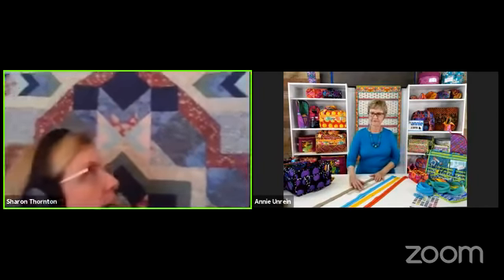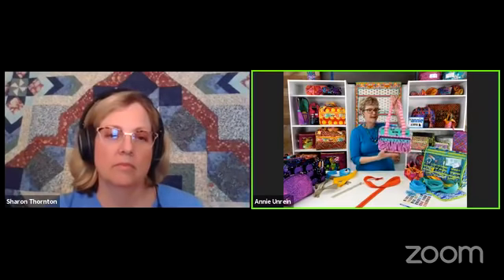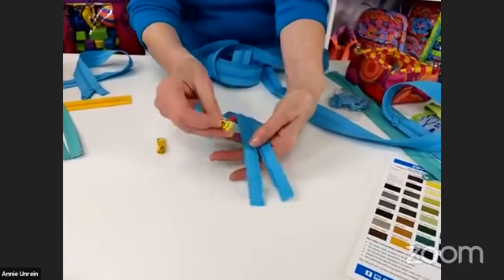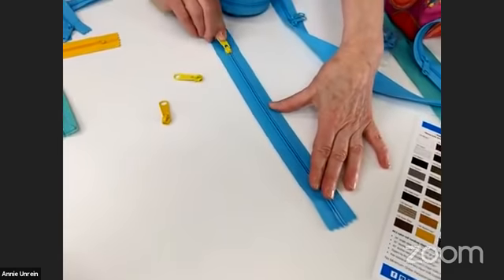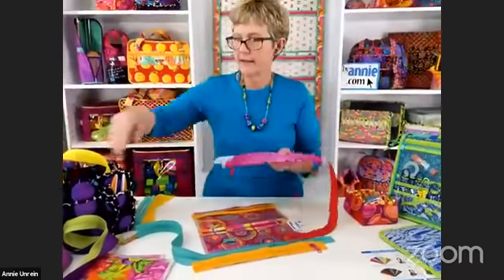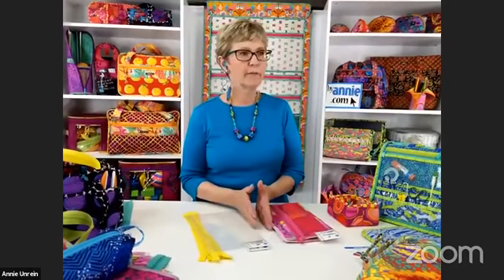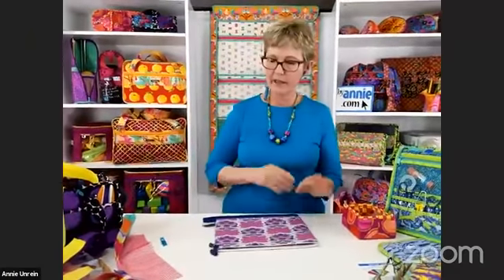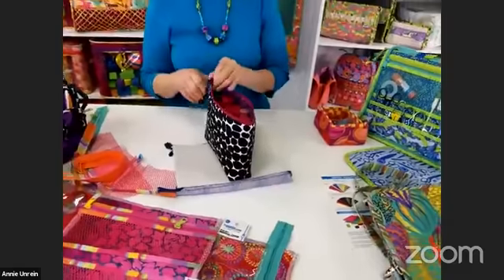'Inspired by FreeSpirit' ByAnnie Zippers Are EASY!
Don't let zippers scare you! Annie Unrein of ByAnnie.com and Patterns By Annie has paired up with @FreeSpiritFabrics  to show you the ins-and-outs of working with zippers. Learn to easily install a zipper in your project, whether it's made of quilted fabric, mesh, or vinyl. Discover how to make zippers of any length or style and how to attach zipper slides.

This video is a recorded Facebook Live video from 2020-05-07, and part of the 'Inspired by' series run by FreeSpirit Fabrics.